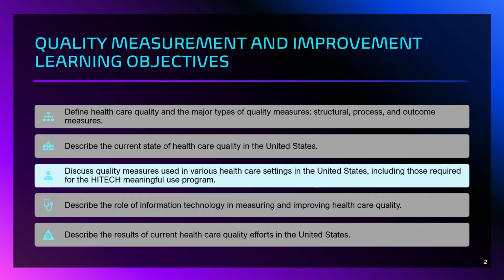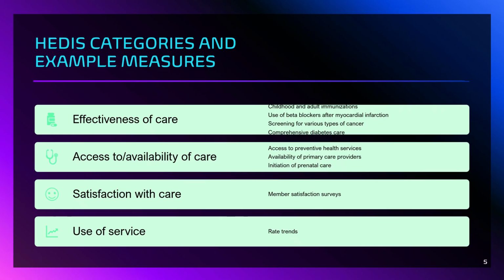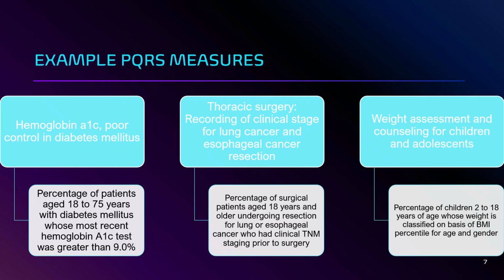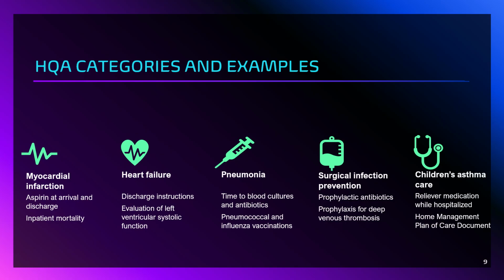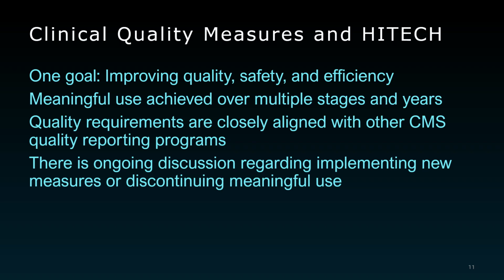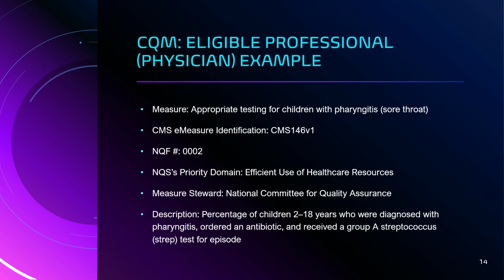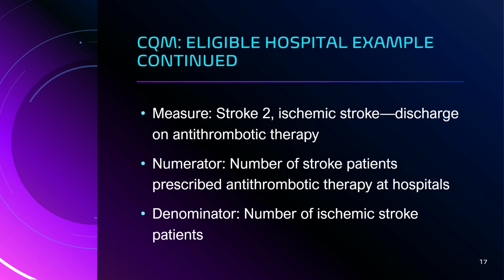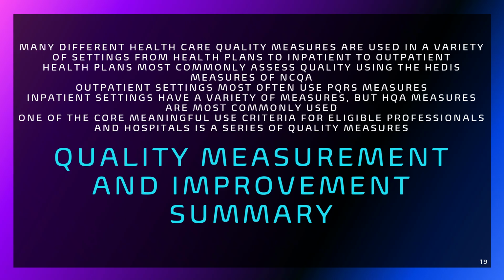24 The Culture of Health Care Quality Measurement and Improvement Part 2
Join us as we uncover how technology, measurement, and ethics come together to define what “better care” truly means and how engineers stand at the heart of continuous improvement in healthcare.